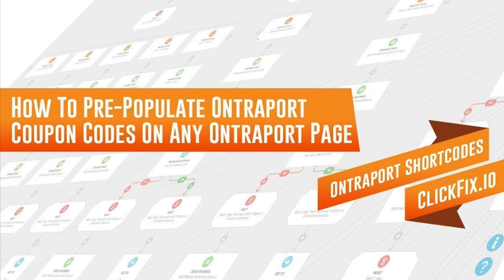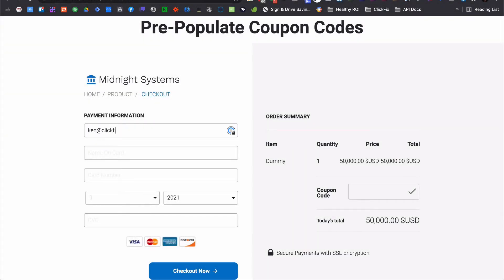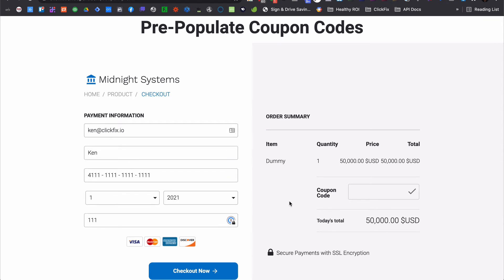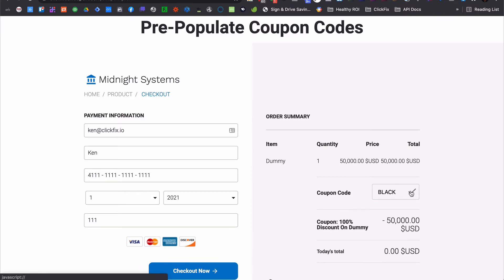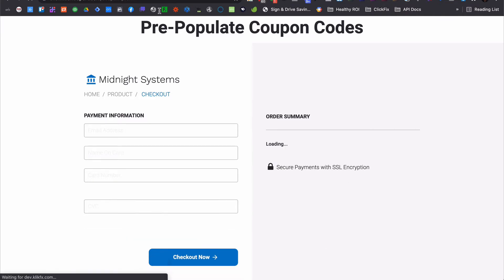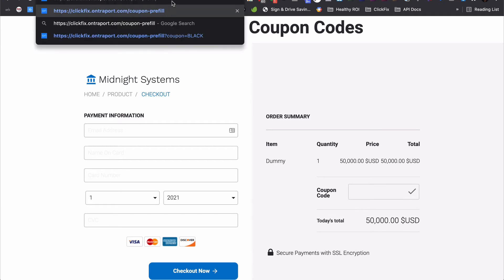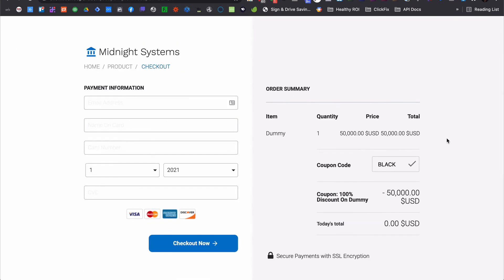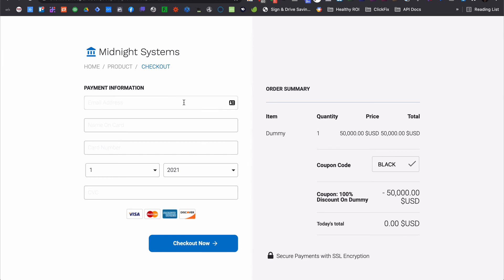How To Pre-Populate Ontraport Coupon Codes To Boost Conversions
On this week's "Freebie Friday" where I answer the question "What can a FREE ClickFix.io account really do for my business?"

I'm going to reveal how you can automatically apply coupon codes to your checkout without forcing customers to manually enter them every time.

And the best part is that it takes less than 10 minutes to set up!

Before ClickFix, your user had to type in the coupon code manually and click the checkmark to actually apply it to their order.

We've seen an increase in conversions and decrease in support tickets by adding this to their checkout process, eliminating the need for customers to type out coupon codes manually (potentially incorrectly).

Maybe they didn't type it exactly as it was shown in the email or on the previous page.

Perhaps it was because they were looking for an "apply" button rather than the check mark.

Who knows.

But now, all you have to do is include the code as part of the URL and Voila, we automagically apply the coupon for them to create a seamless checkout experience.

But that's just one way to have them applied.

👀  Discover how ClickFix.io revolutionizes your workflow with a 100% Free Account. Say goodbye to complicated page builders, unnecessary Zapier accounts, and enjoy an almost instant return on investment. Elevate your Ontraport experience with our comprehensive toolset designed to streamline your processes and enhance your marketing efforts.

🤑 Not on ClickFix yet? Find out what you are missing out

🚀 Discuss Your Project:

Ready to transform your business? Schedule a personalized consultation now

👉 About ClickFix:

Created by Ontraport expert Thomas Gobeaux, ClickFix.io is dedicated to enhancing the Ontraport community by bridging functionality gaps without the need for multiple, costly software solutions. Join us on a journey to streamline your operations and maximize your Ontraport platform's potential.